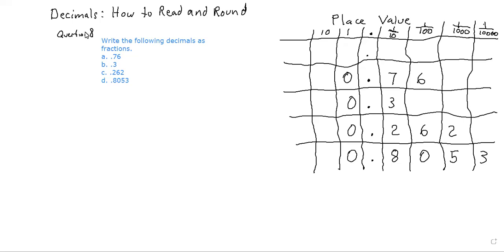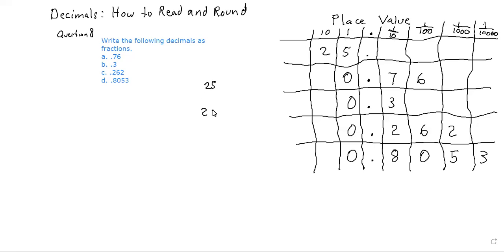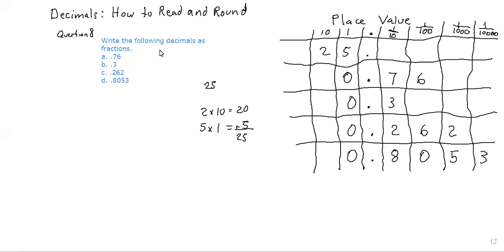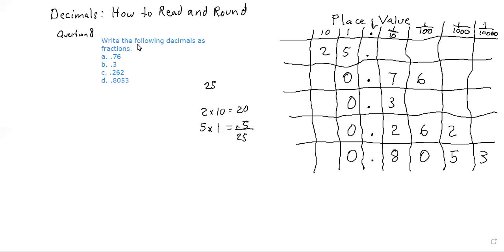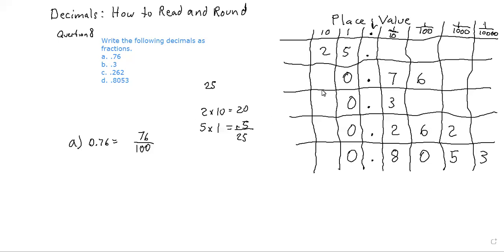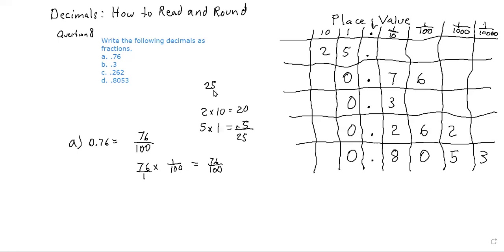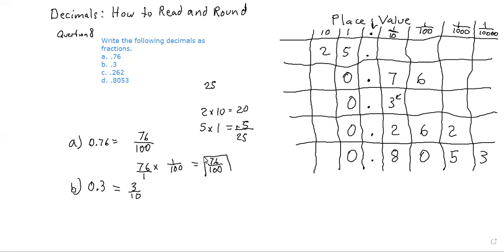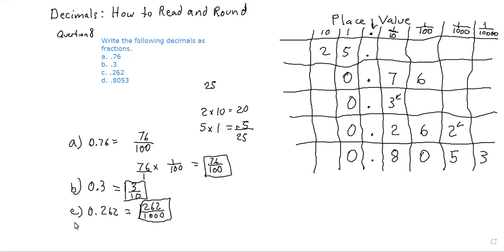HS ASSESS J DEC READ ROUND Question 8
Write the following decimals as fractions.